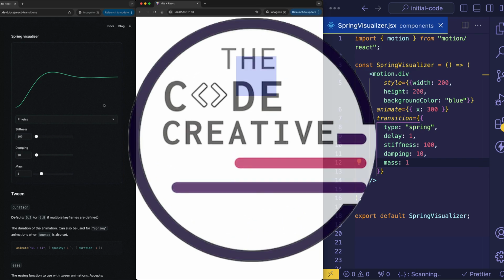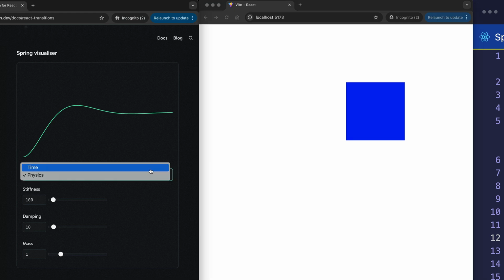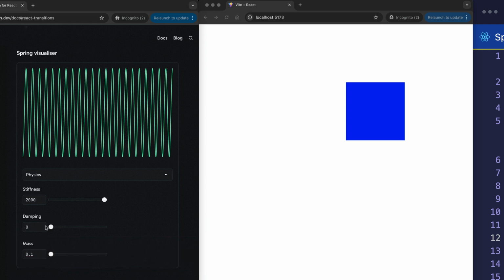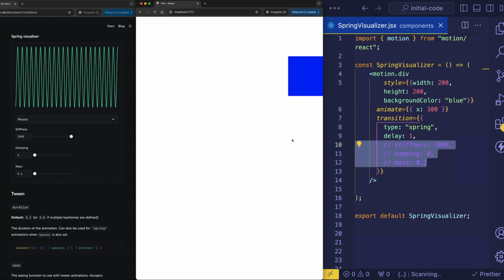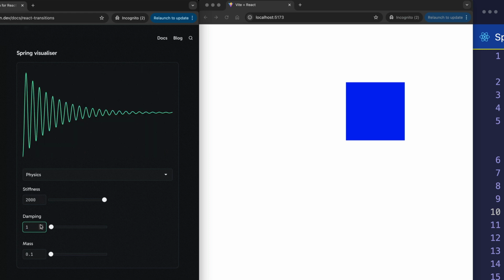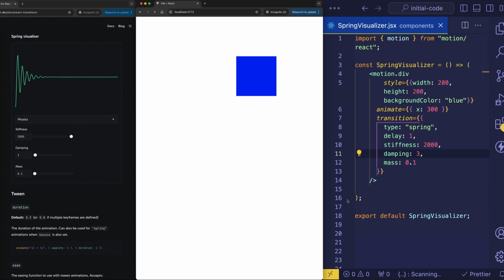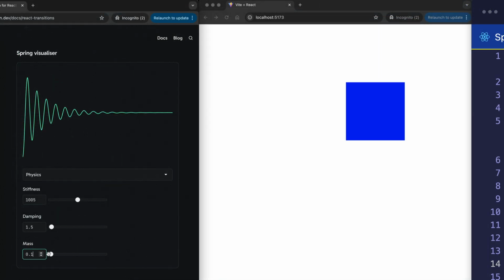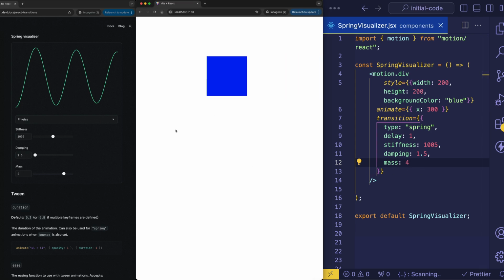Fine-Tune Your Motion Animations with the Spring Visualizer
Want smoother, more natural animations in Motion? The Spring Visualizer is an essential tool that helps you fine-tune stiffness, damping, and mass to create the perfect motion dynamics.
In this video, I’ll show you how to use the Spring Visualizer to experiment with different values, then apply those settings in your Motion code for real-world animations.

📌 Topics Covered:✔️ Understanding stiffness, damping, and mass✔️ Adjusting values with the Spring Visualizer✔️ Applying those values in Motion code✔️ Creating smooth, responsive animations

🔥 Want to go deeper? This video is part of my full course on Motion. Learn how to level up your animations and build stunning UI interactions!